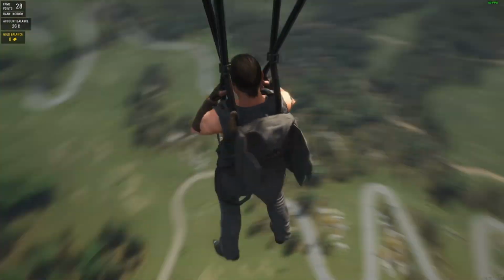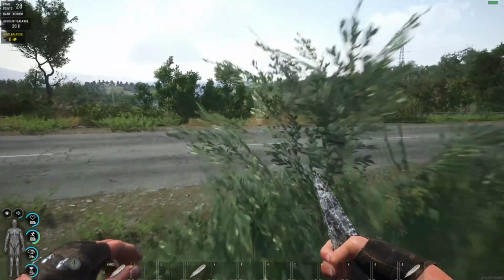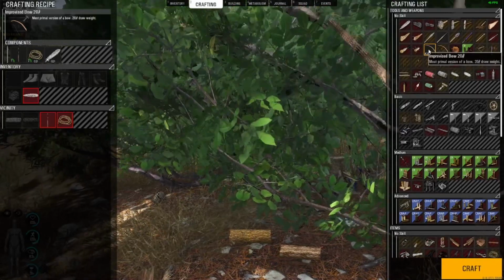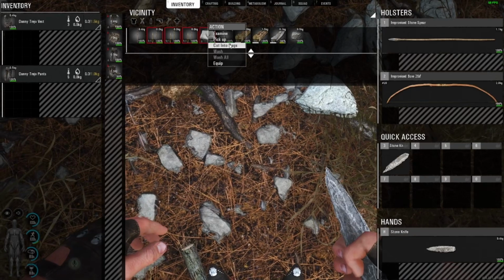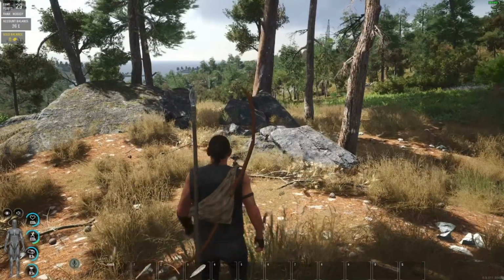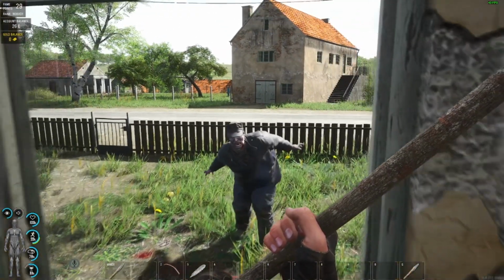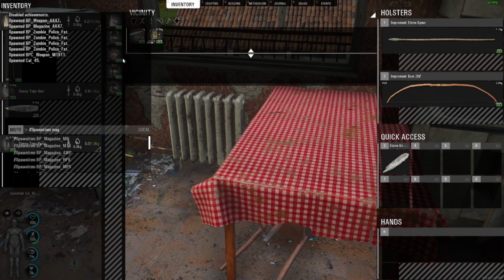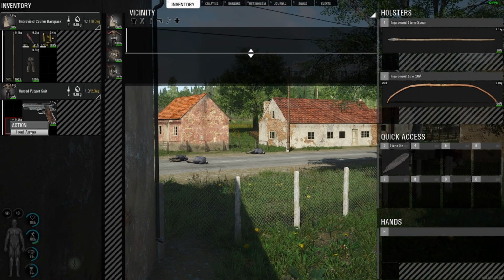How to SCUM - EPS 1 - How to make the basics.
Starting out on SCUM we have you covered - in this video you will learn how to craft a Stone Knife - Stone Spear - A Bow - Arrows - and a backpack - We will also look into how to deal with them puppets and load a firearm.